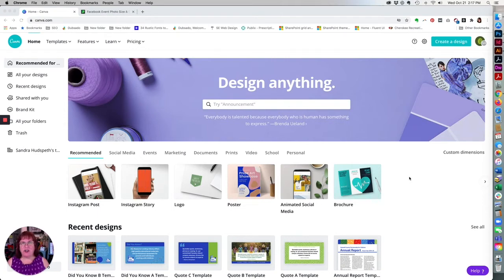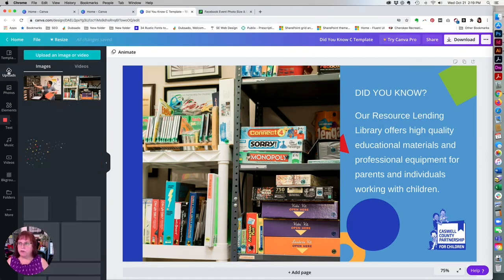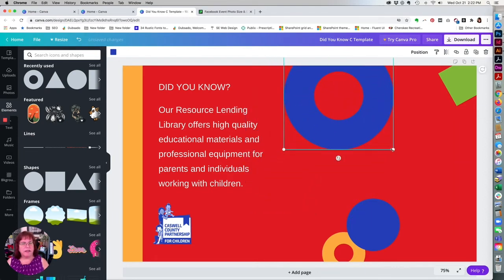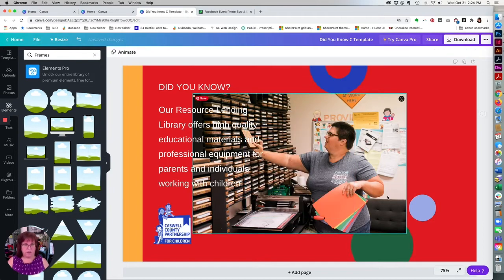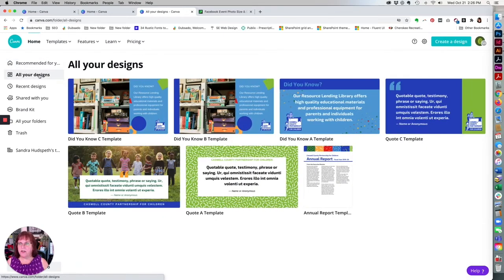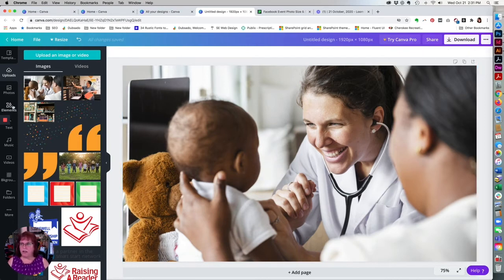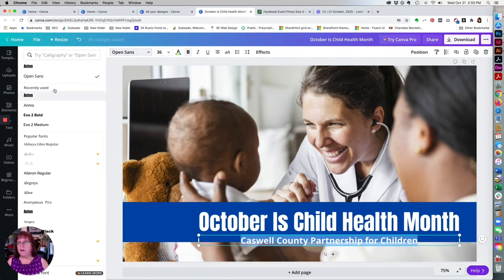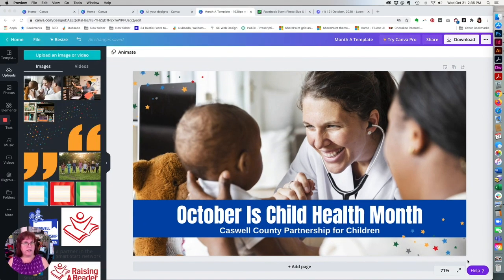Learning Canva 1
This video will show you how to edit and also create, Facebook posts in Canva. We will import photos, crop photos with a frame, and add text.